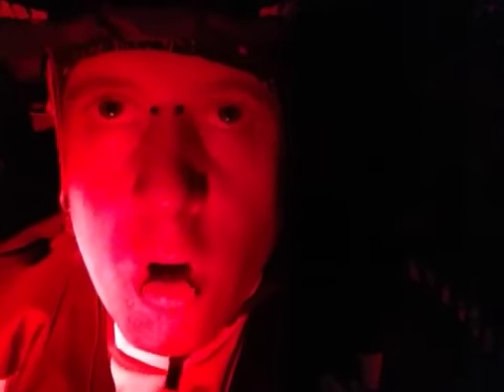Playing in traffic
Ok first an foremost be careful!!
Take care with this!!

I'm kinda used to heavy traffic, always ride lots in big cities,Los Angeles an San Francisco are fun cities!! That I have ridden in.

Ok your need one bike!! If its at night like in this video your need a super bright rear light my choice is a hope district 3 rear light and a lupine Betty front!! Extra high viz advised!

Tonight I used three carnival floats, they both had safety cars in front an rear so used them to my advantage!

Good fun!!